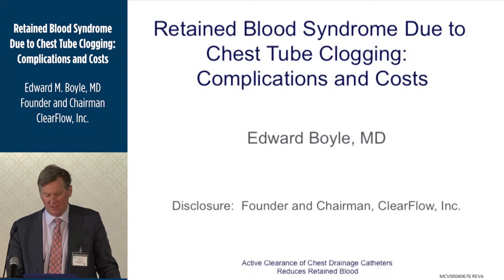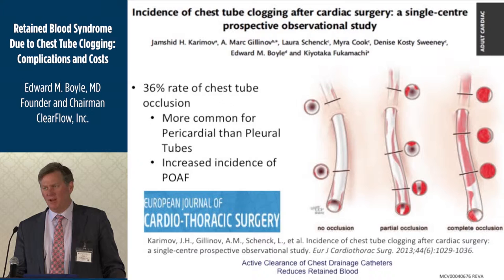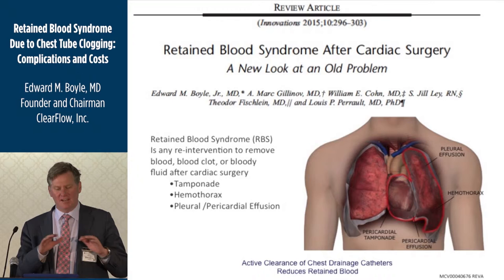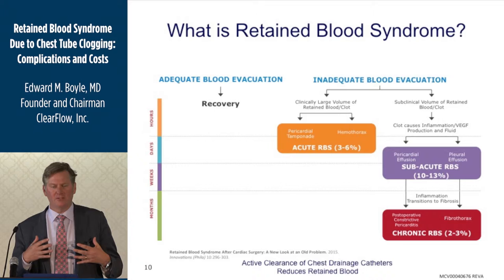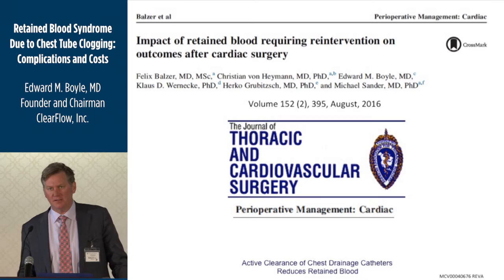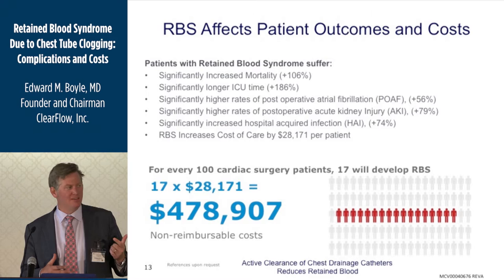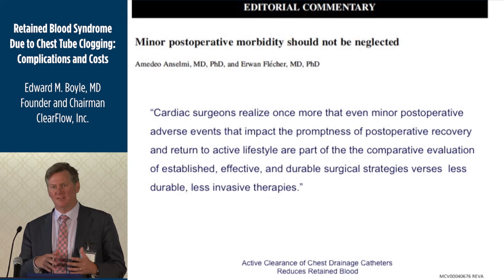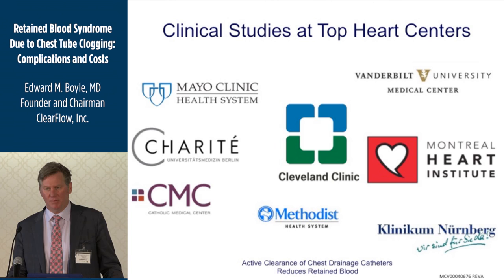Retained Blood Syndrome due to Chest Tube Clogging: Complications and Costs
Retained Blood Syndrome due to Chest Tube Clogging: Complications and Costs, Dr. Ed Boyle

Clinical and Economic Benefits of Maintaining Chest Tube Patency after Cardiothoracic Surgery